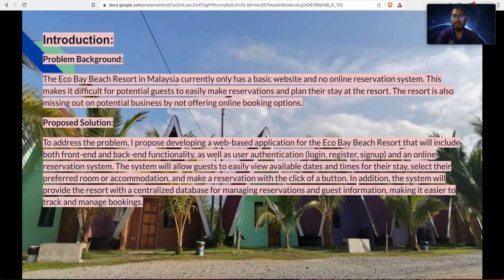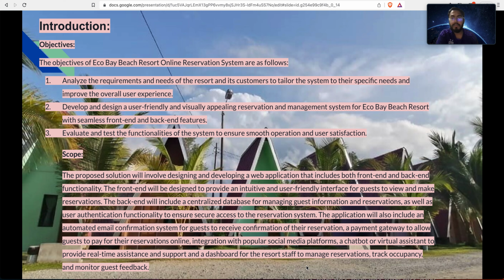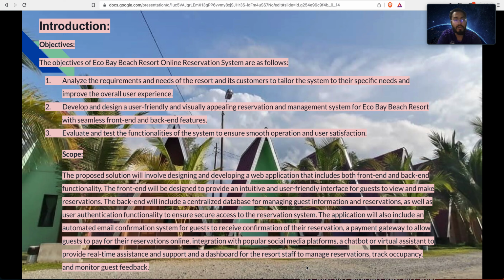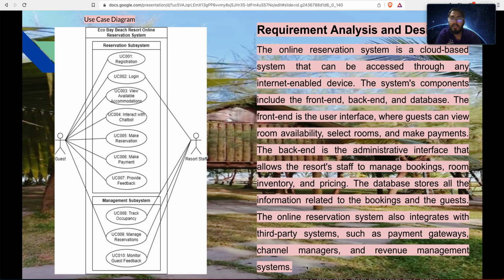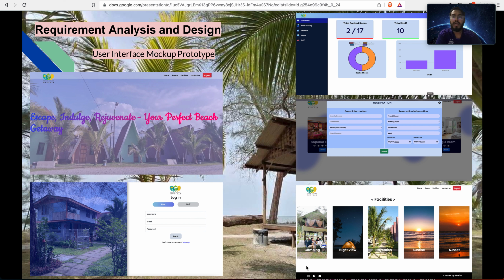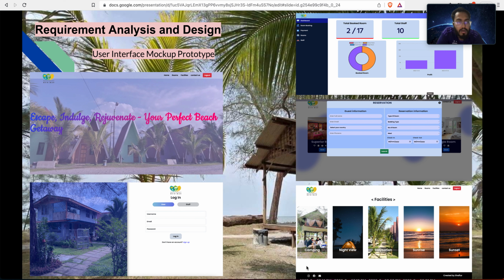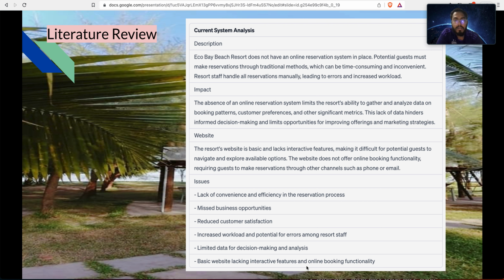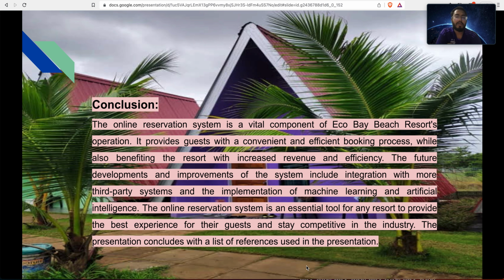Md Shafiur Rahman PSM-1 Presentation Video